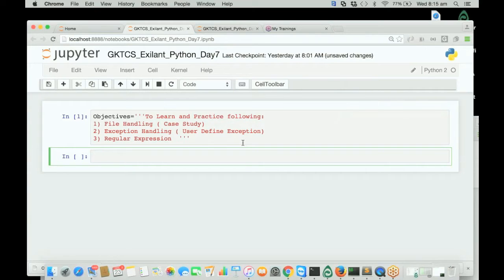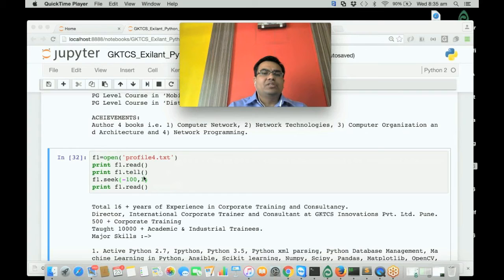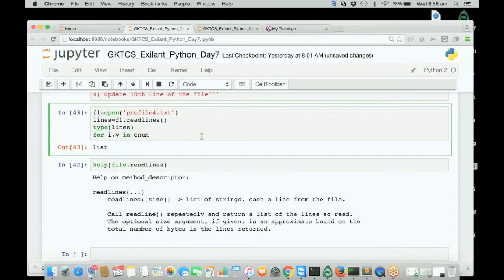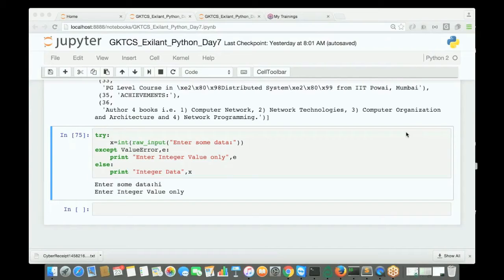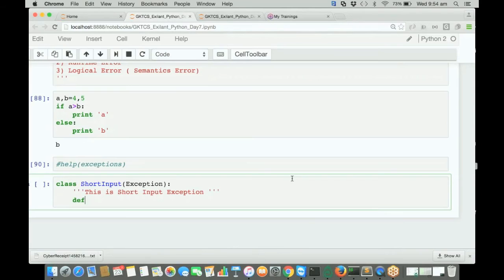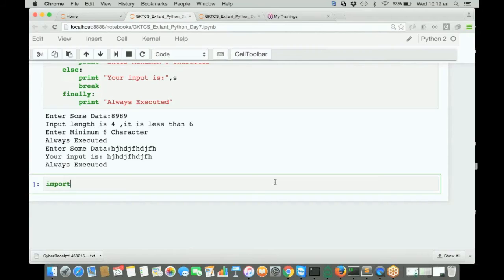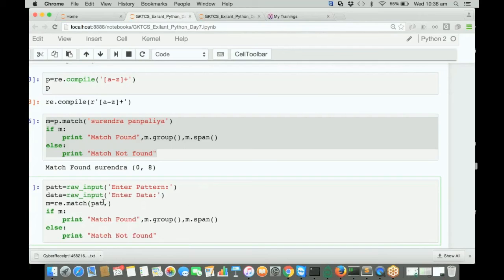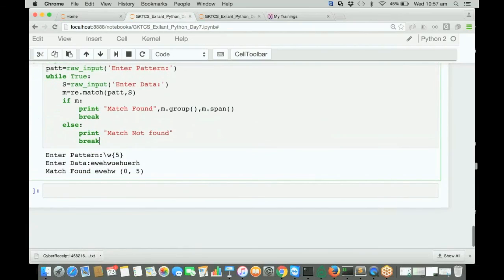GKTCS Python Day7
Objectives=To Learn and Practice following:
1) File Handling ( Case Study)
2) Exception Handling ( User Define Exception)
3) Regular Expression